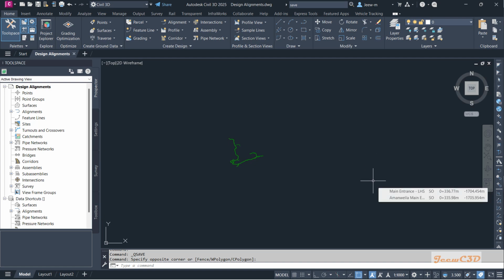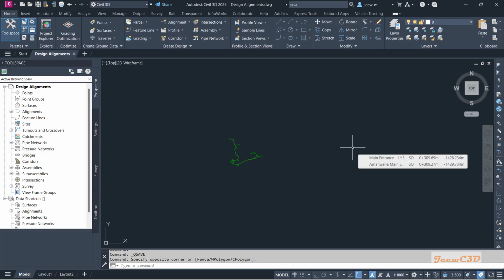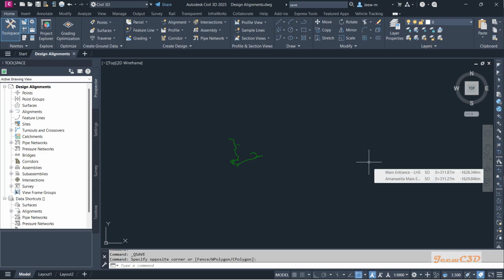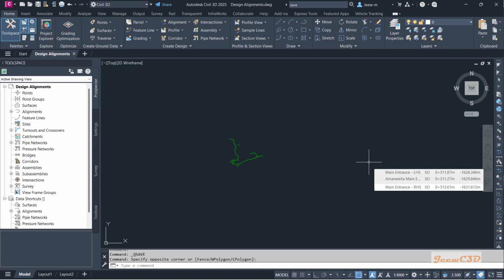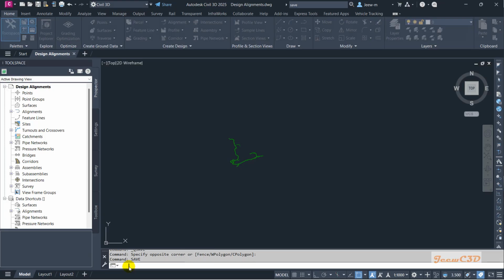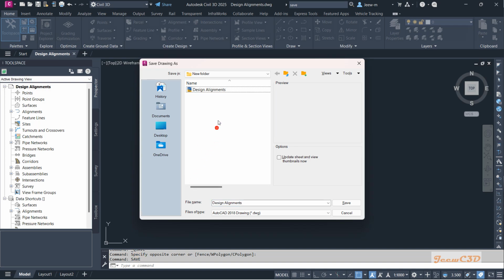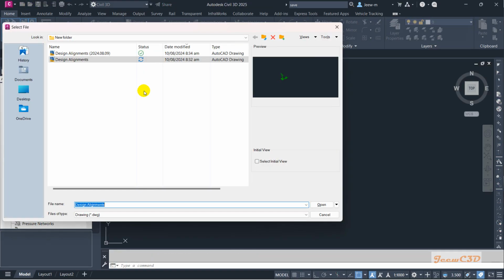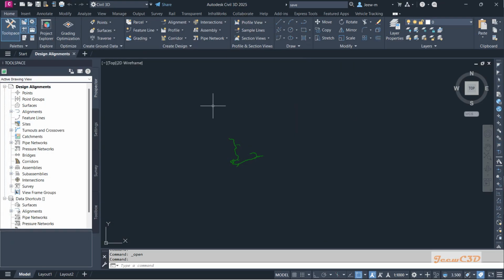Use of SAVE command in AutoCAD and Civil 3D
Use of the SAVE command in AutoCAD and Civil 3D explained step by step. Learn how to properly save your drawings, understand the importance of different save options, and ensure your project data is secure. This tutorial is ideal for beginners and professionals looking to improve their CAD workflow.